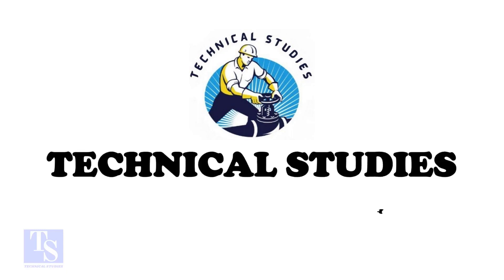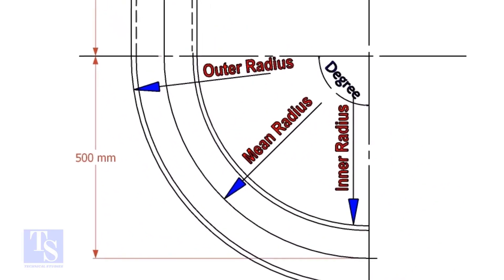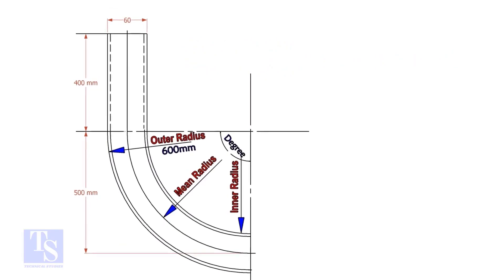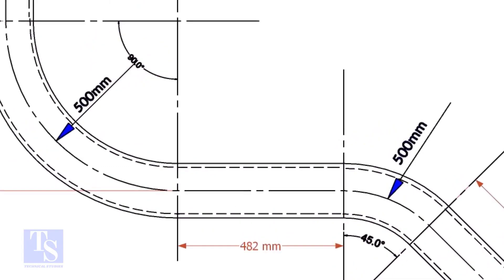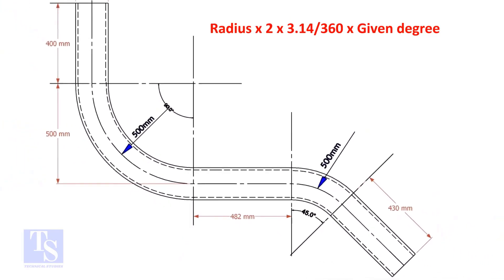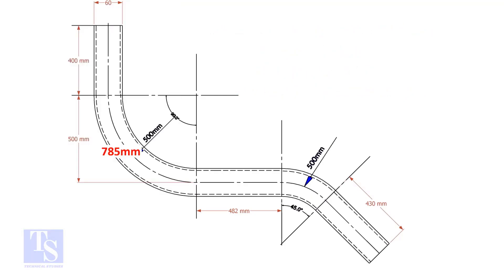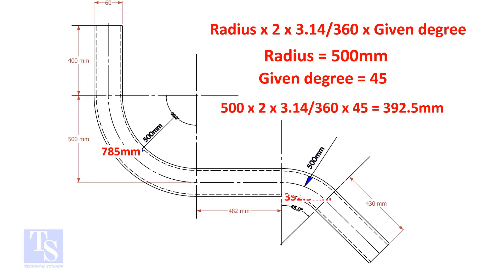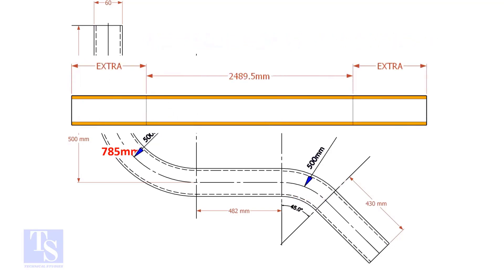How to calculate Bend Length